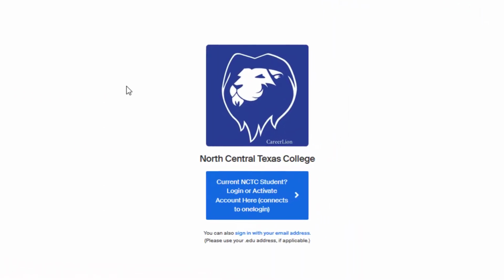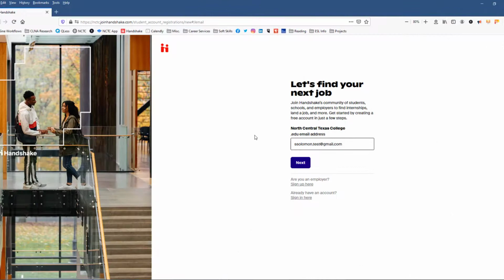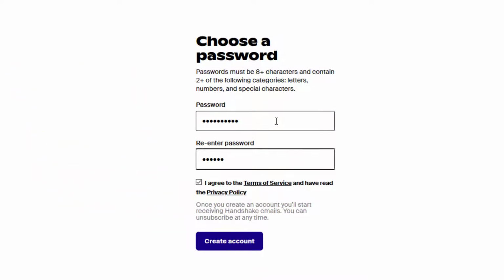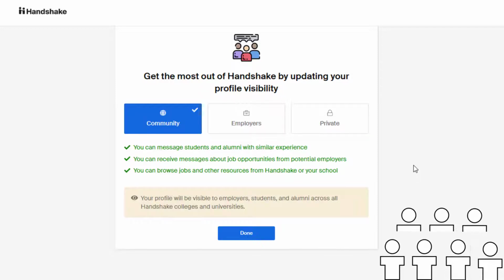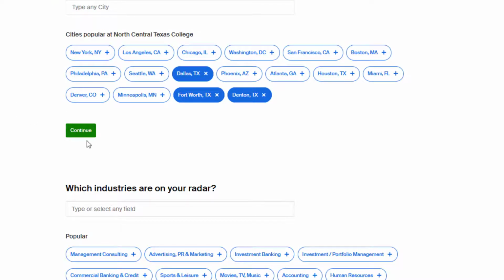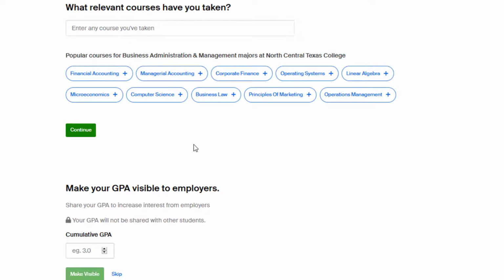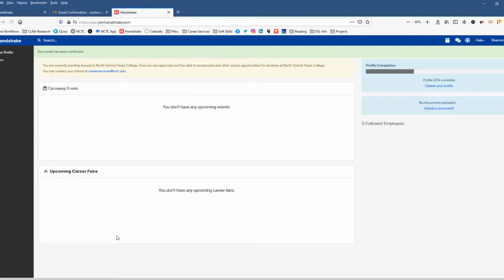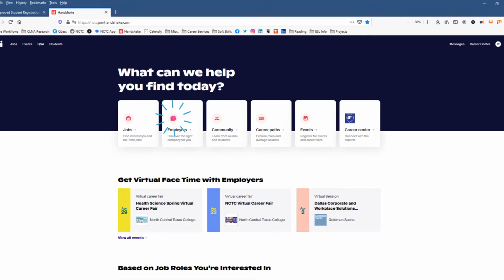NCTC Career Services offers the CareerLion by Handshake online Job Board!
Use this tutorial video to register on our online job board, CareerLion by Handshake!